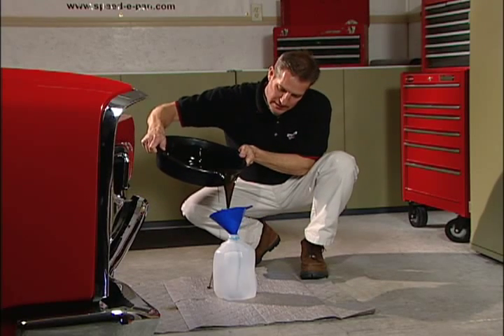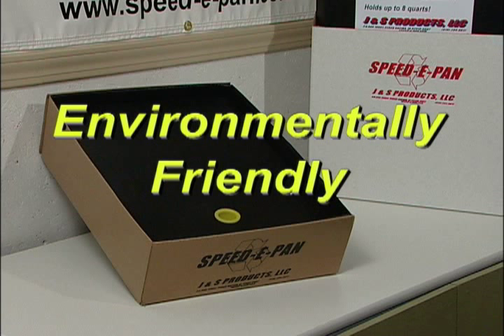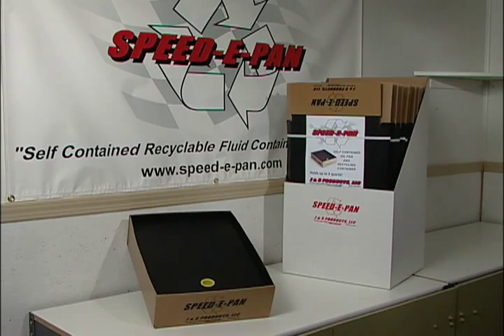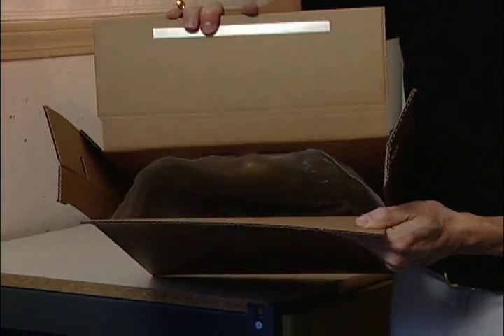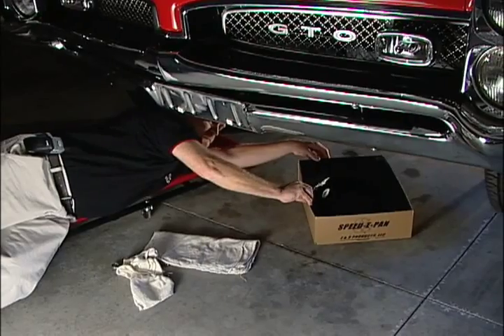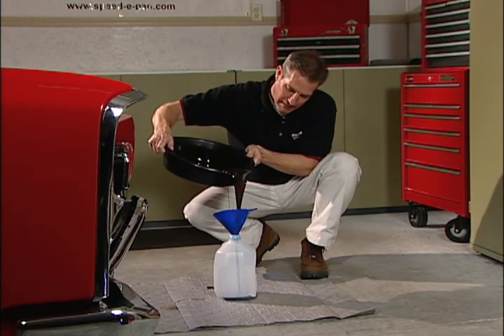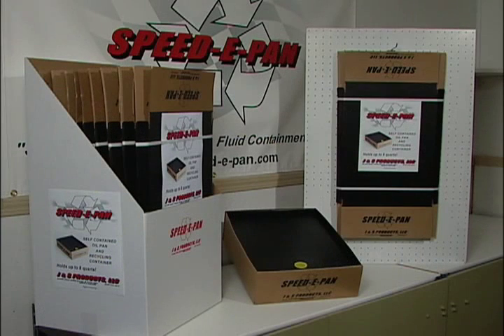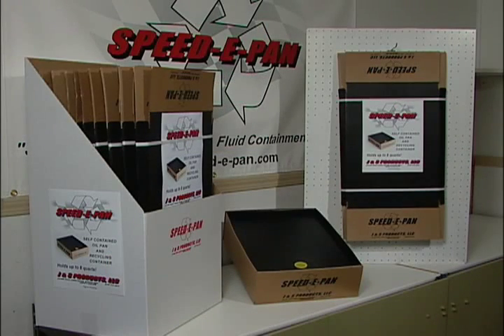Speed-E-Pan - The Recylable Oil Drain Pan!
Speed-E-Pan is the quick, clean, environmentally friendly way to change your own oil.  Just prep the container for use, fill with used as it drains from cars or other equipment. Then seal it up and provide it to your local recycler. The Oil and the Speed-E-Pan kit is fully recyclable!